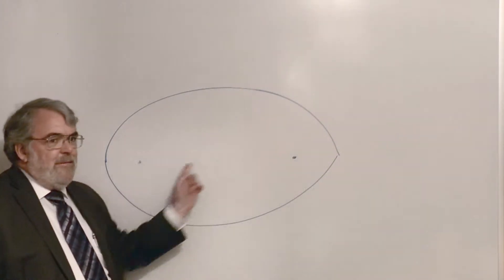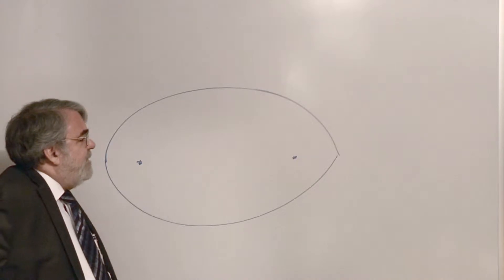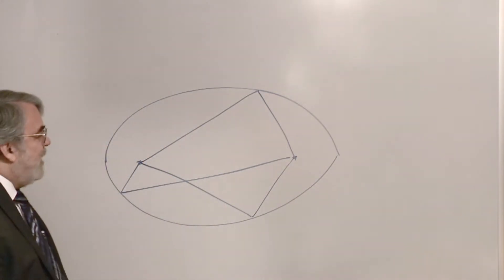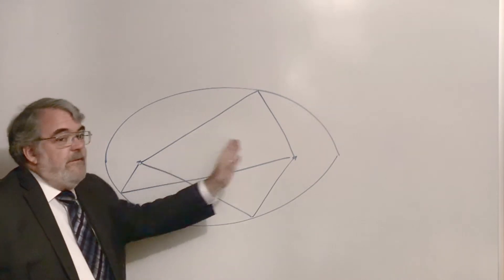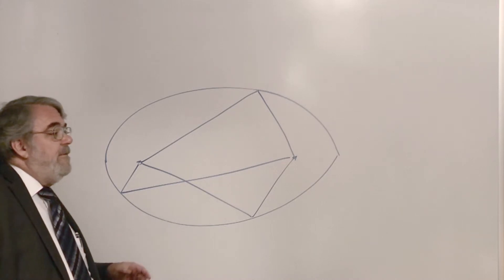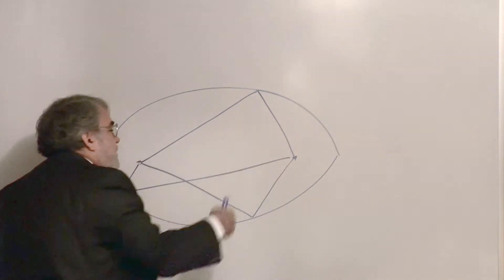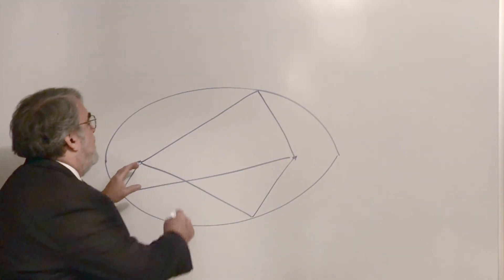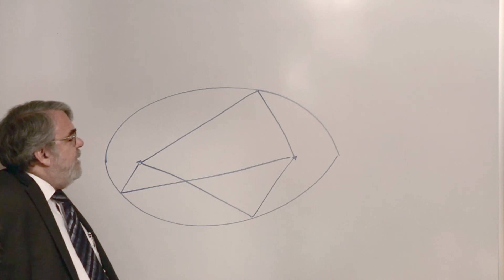Reflective Property of Ellipses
College Trigonometry        Chapter 12, Topic 7—Reflective Property of Ellipses

Like parabolas, ellipses also have an interesting reflective property, which manifests in "whispering galleries."